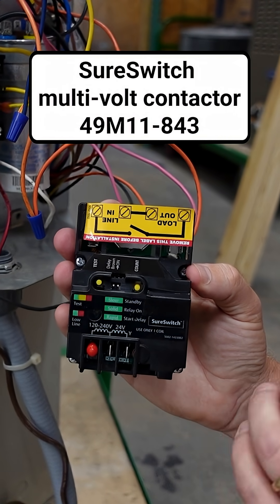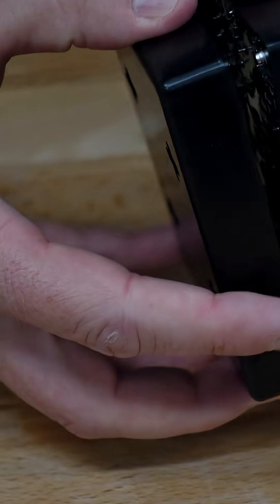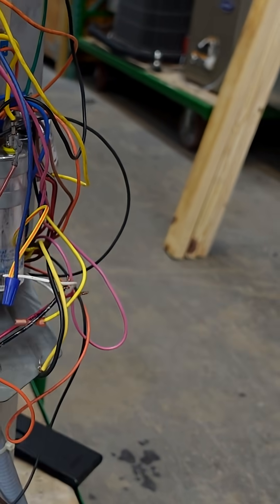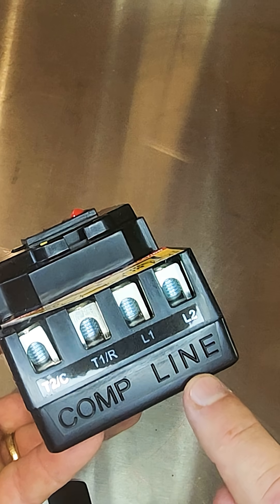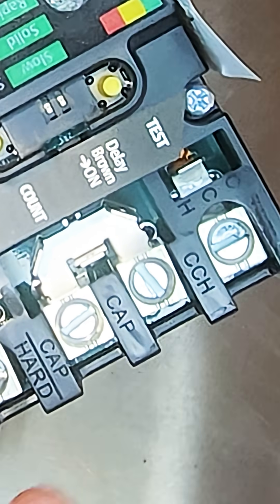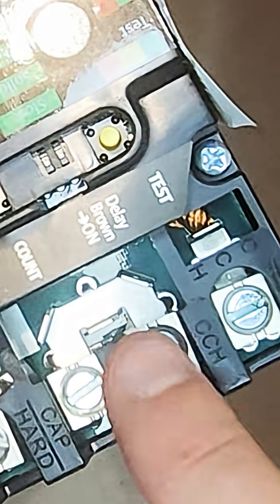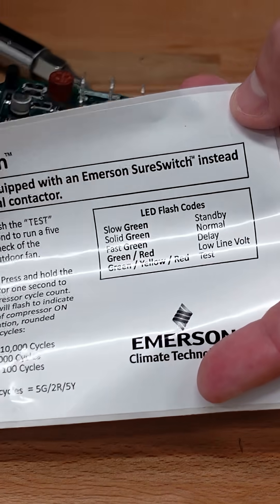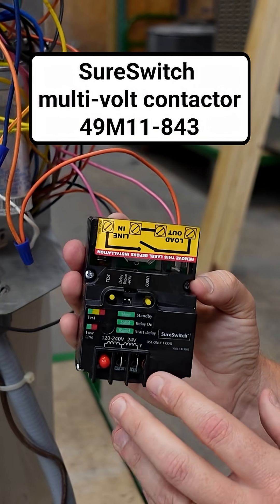SureSwitch by Copeland Installation: What You Need to Know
Learn What You Need to Know about White Rogers SureSwitch contactor (Model 49M11-843) Installation in this quick tutorial. Brian covers the key differences from traditional contactors, including the unique terminal layout with line voltage on the right (L1/L2) and load connections for your compressor components. Don't miss the important tip about the helpful testing sticker that comes with the unit - make sure to place it inside your condensing unit panel for future reference!